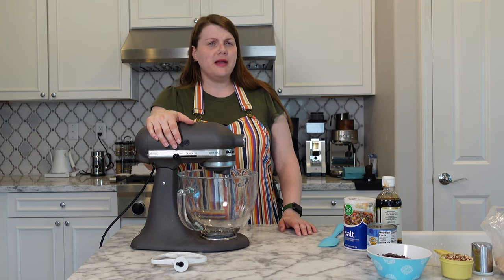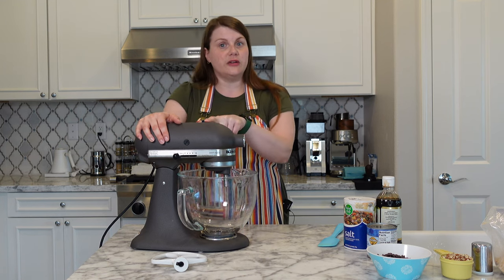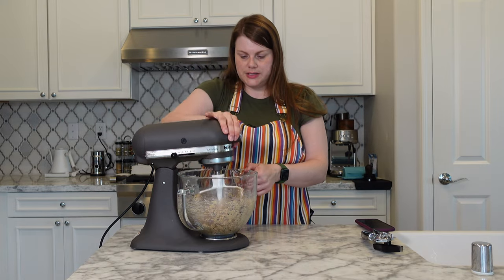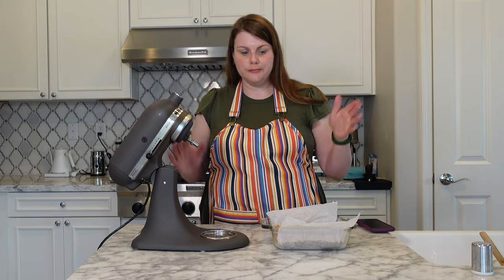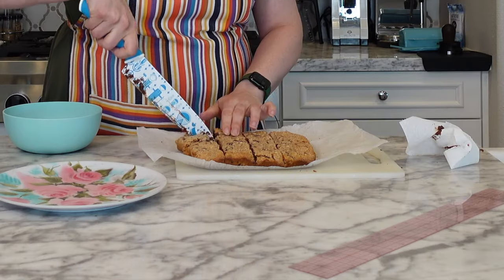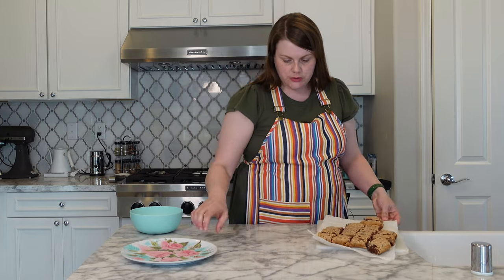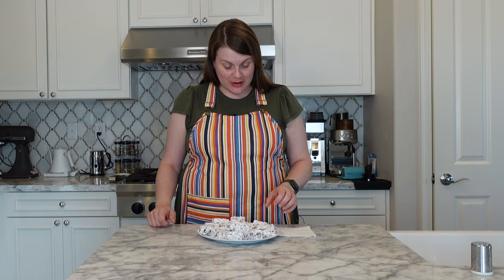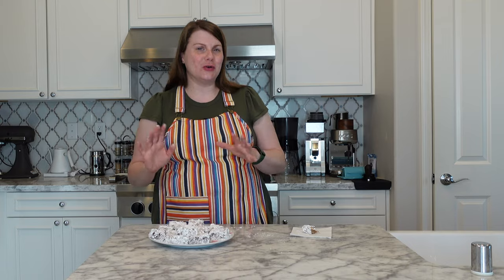Man oh Man Bars - You gotta give these a try!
I'm trying a recipe for Man Bars!

Items I used in this video:
18" x 2" Flexible Grid Ruler
Kitchenaid Glass Bowl

CAMERA GEAR:
- shooting grip/tripod

Anna Buchholz
34760 Center Ridge Rd.
North Ridgeville, OH 44039